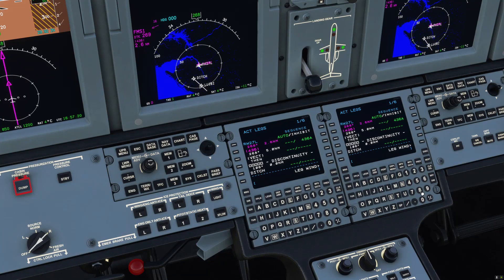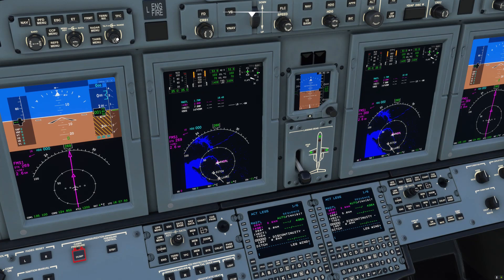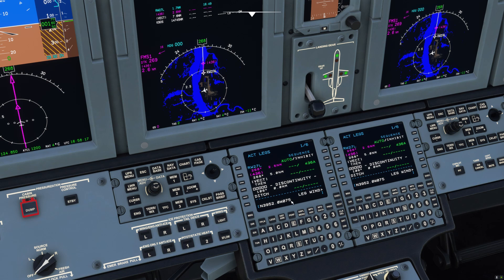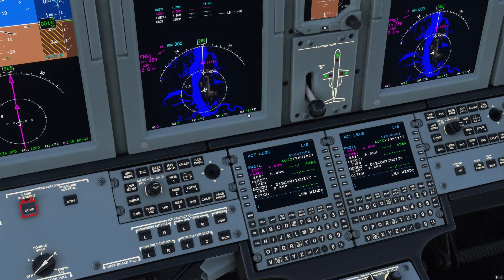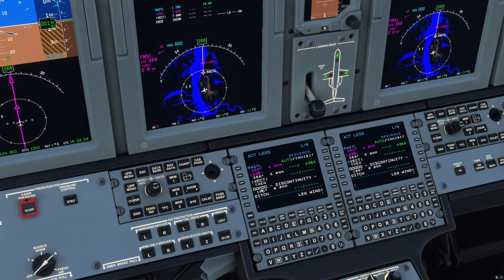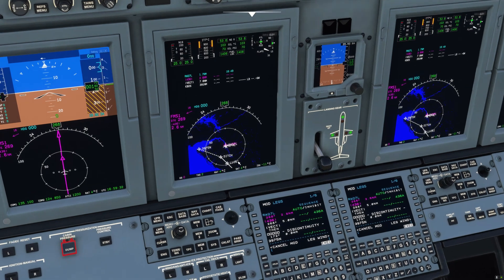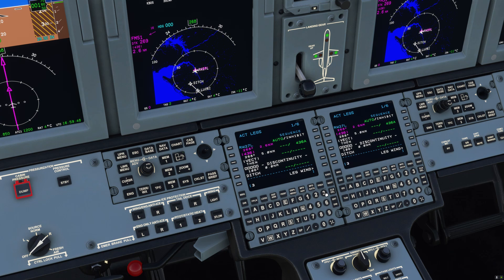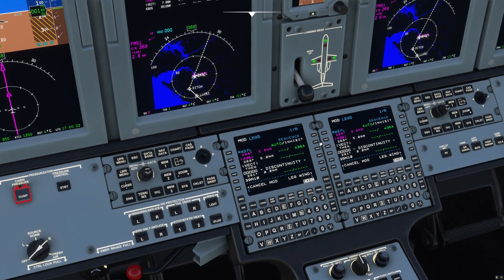Working Title CJ4 Latitude and Longitude Entry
Version 0.9.0

Scroll down to the very bottom and look for the latest releases